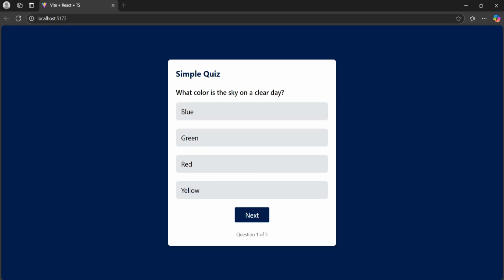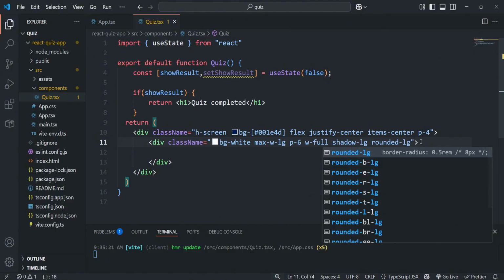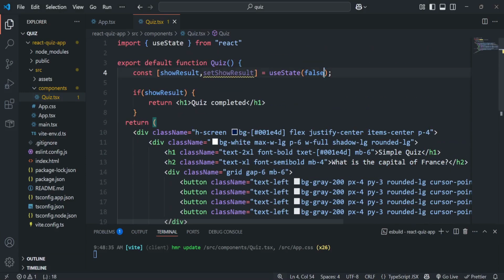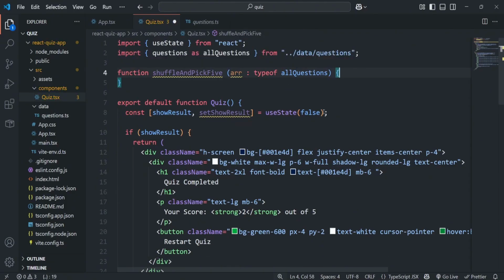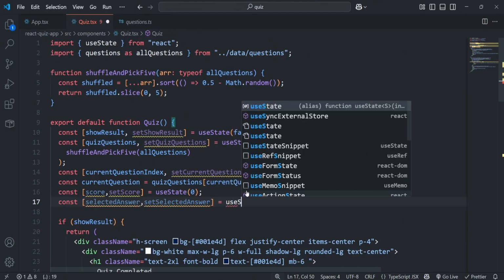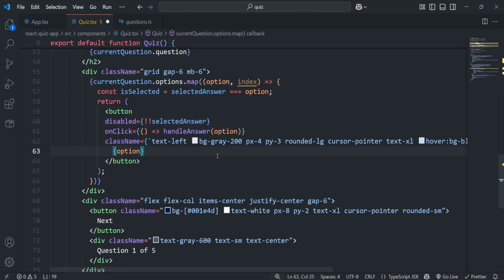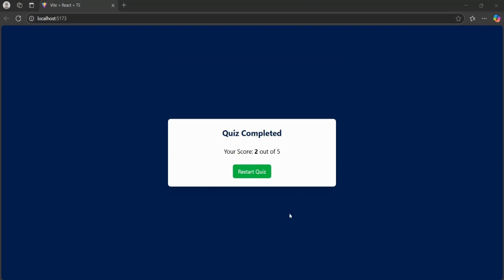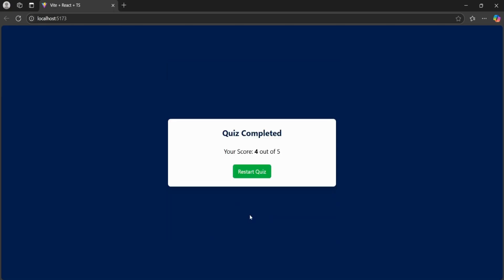Build a React Quiz App with Tailwind CSS – Beginner React Project Tutorial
In this step-by-step tutorial, you’ll learn how to build a fully functional quiz app using React, TypeScript, and Tailwind CSS. This is the perfect beginner project to strengthen your skills in modern front-end development.

We’ll cover everything from creating the UI, tracking scores, navigating through questions, to adding smooth animations with Framer Motion. Whether you’re just starting out or brushing up on your React skills, this project is fun, simple, and beginner-friendly.

By the end of the video, you’ll have a responsive and interactive quiz app built with modern tools — and a better understanding of how to manage state and user interactions in React.

 What You’ll Learn:
✅ Displaying questions one at a time
✅ Tracking user answers and score
✅ Adding animations with Framer Motion
✅ Showing final results and a restart option

🛠️ Tech Stack:
✅ React
✅ TypeScript
✅ Tailwind CSS
✅ Framer Motion

Chapters
00:00 - Intro
00:40 - Project Demo
02:05 - Creating the UI with Tailwind CSS
14:40 - Adding Questions to Quiz App
19:02 - Displaying One Question at a Time
21:40 - Handling User Answers & Score
28:22 - Adding a Next Button Functionality
24:00 Showing Final Results
34:12 - Adding a Restart Quiz Option
35:50 - Adding Animations with Framer Motion
39:11 - Outro + Like & Subscribe